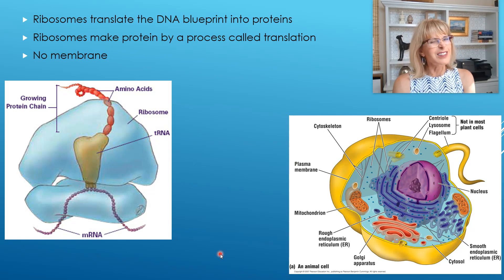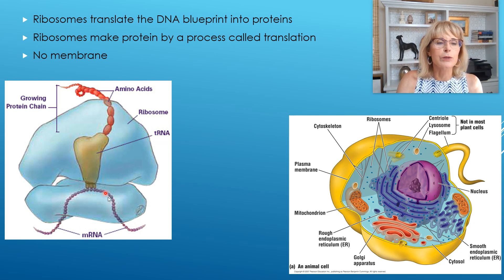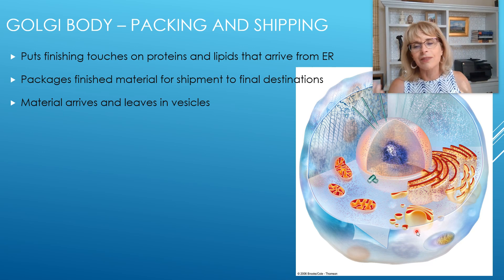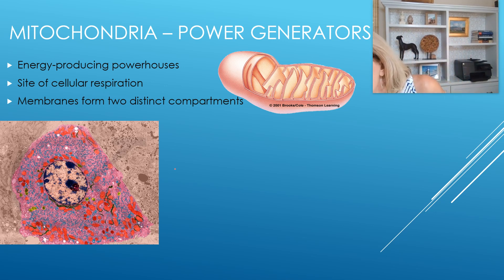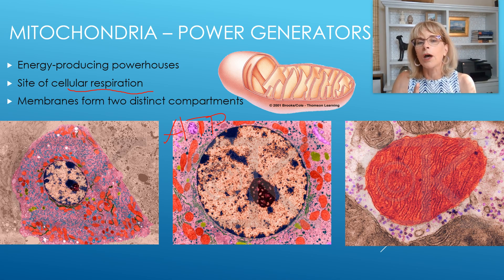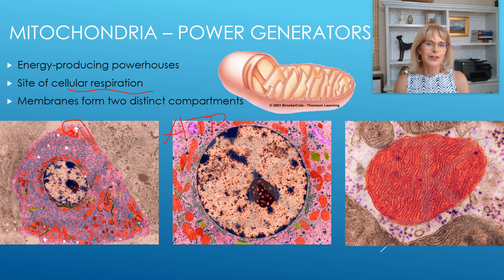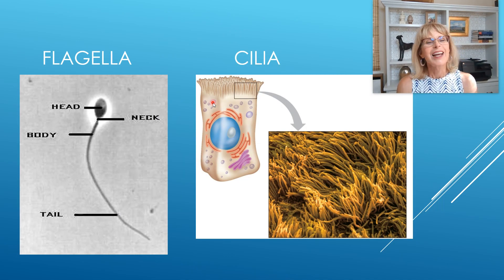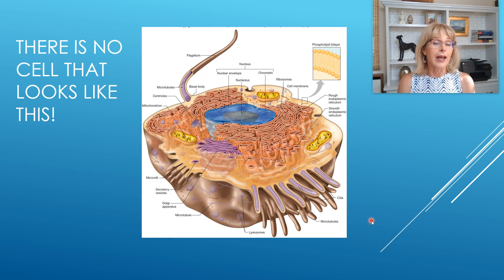Cells and organelles - Part 3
Introductory anatomy and physiology, ribosomes, rough endoplasmic reticulum, Golgi body, Golgi apparatus, lysosomes, mitochondria, cytoskeleton, cilia, flagella